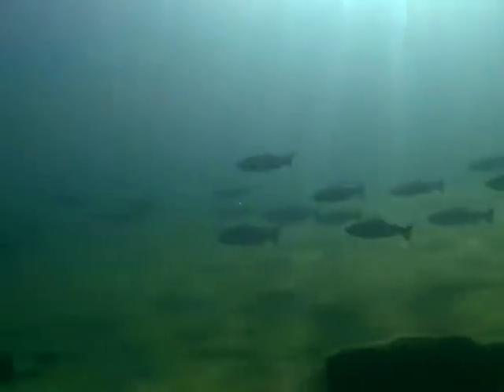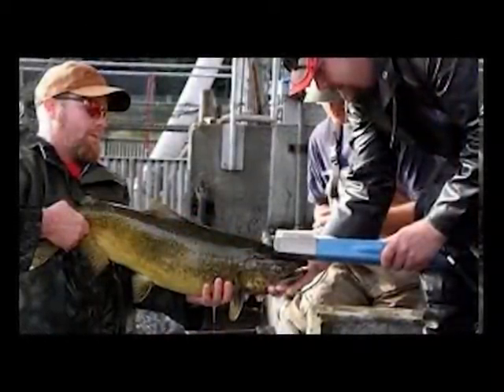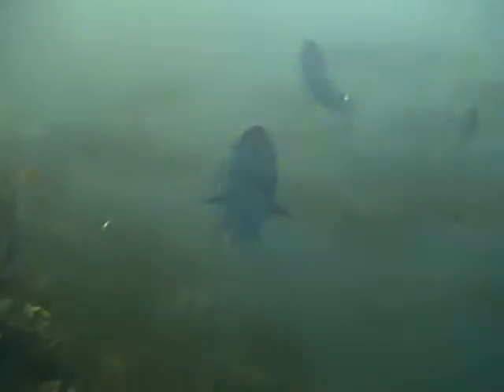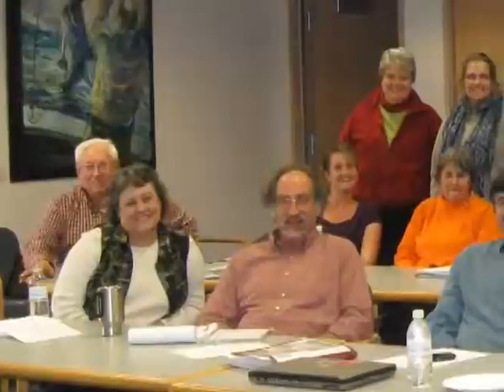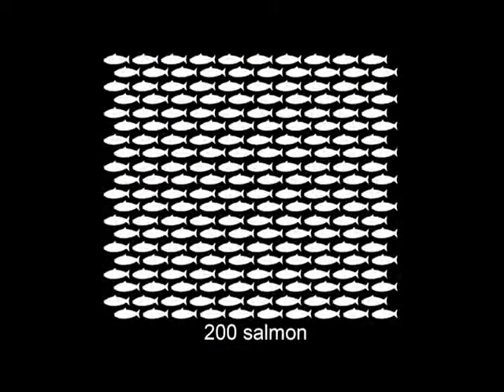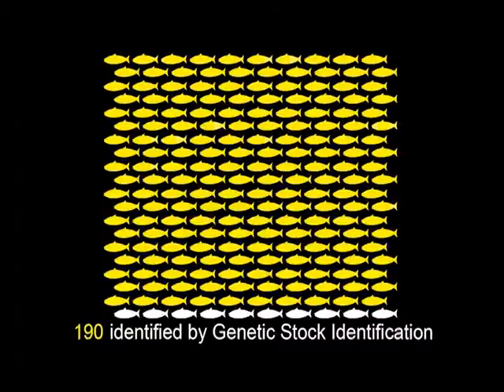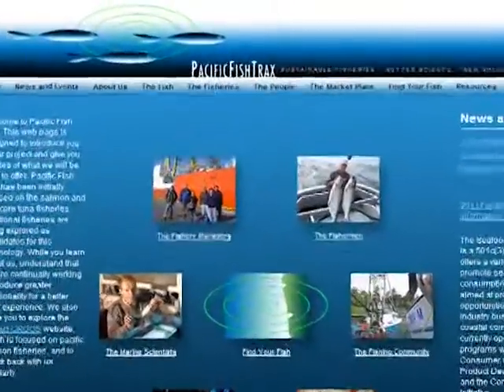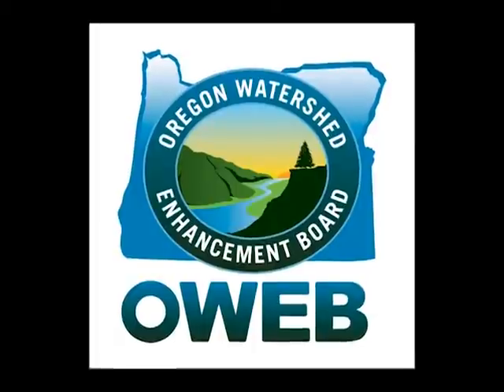CROOS 2: Unique Collaboration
Current management of Chinook salmon fisheries depends upon coded wire tags to protect stocks with numbers too low to harvest.  This chapter reviews the weak stock dilemma and compares the use of coded wire tags with Project CROOS' new approach, Genetic Stock Identification (GSI).  Traditional relationships between management and fishermen are contrasted with possibilities offered by the Project CROOS collaborative model.